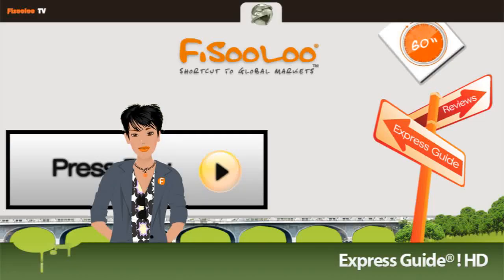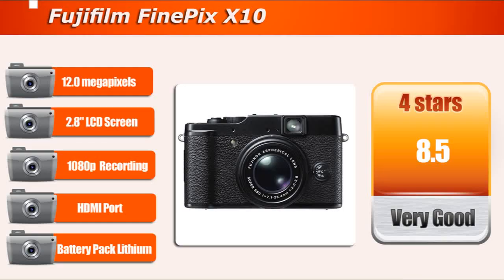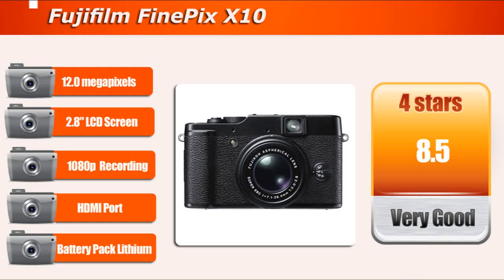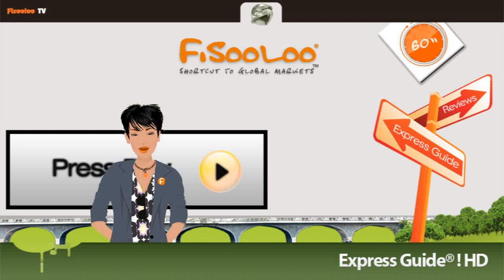Fujifilm FinePix X10.flv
Fujifilm FinePix X10 Review